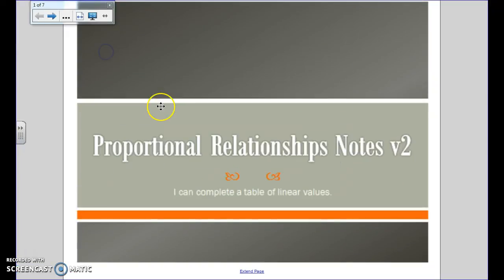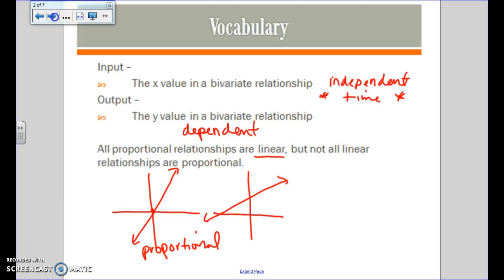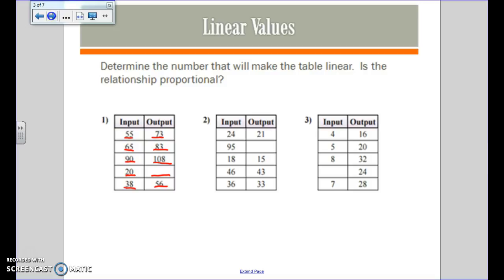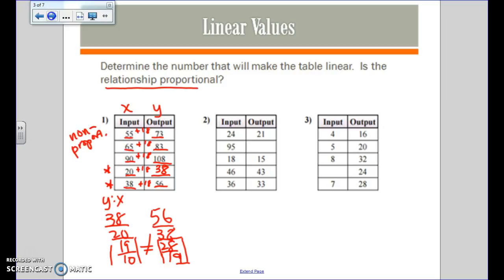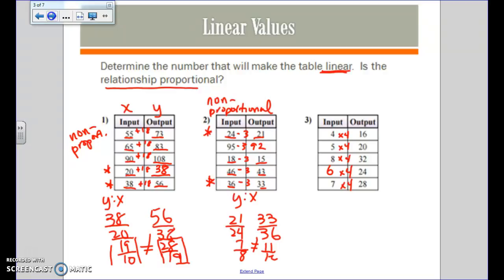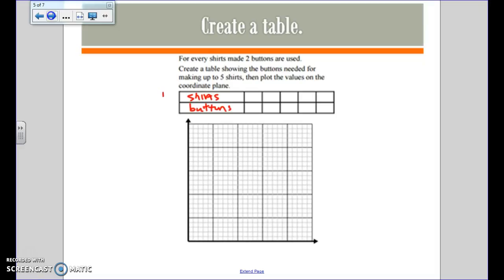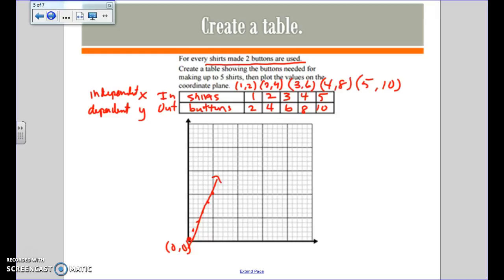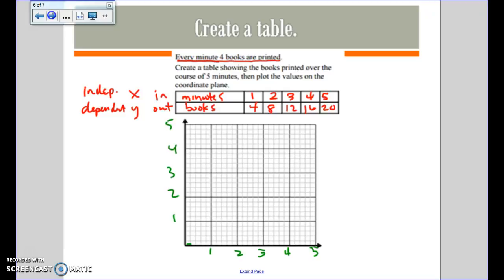Proportional Relationships Notes v2